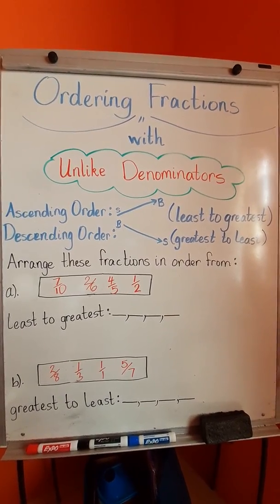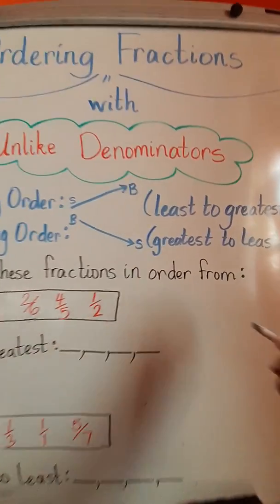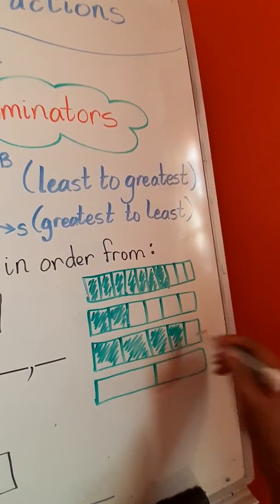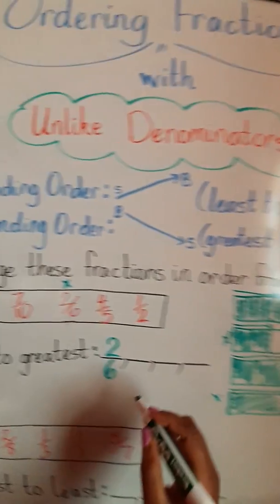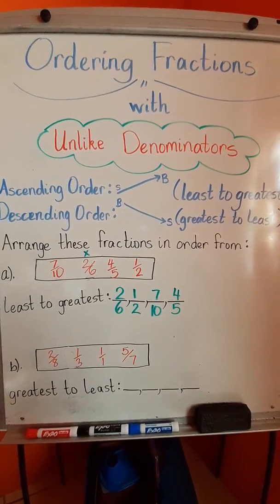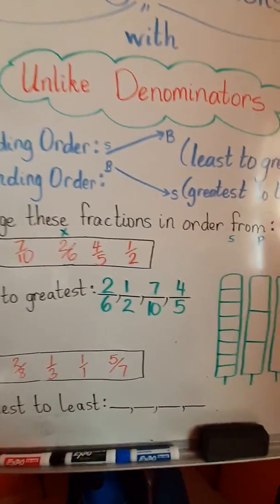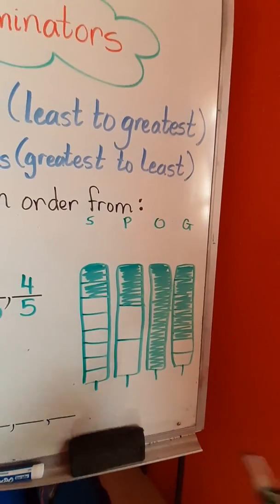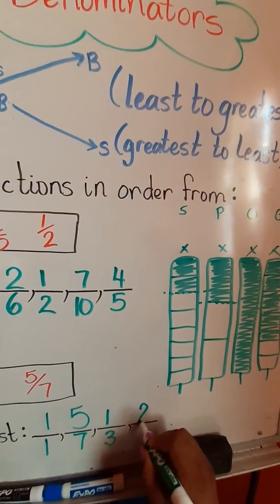Fractions: Ordering Fractions with Unlike Denominators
We order fractions and numbers from greatest to least and least to greatest. Learn how to order fractions with unlike denominators.